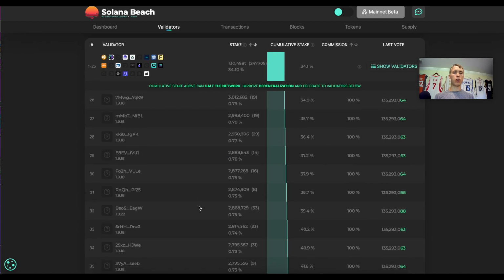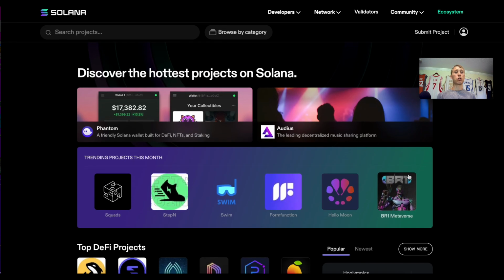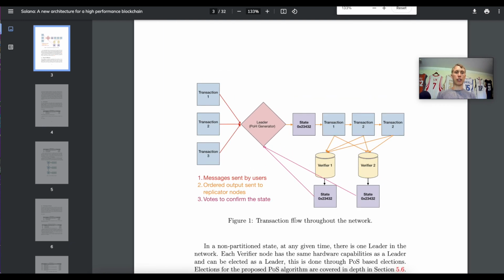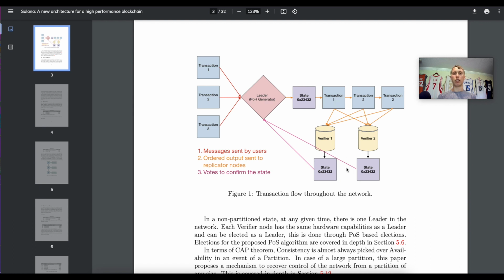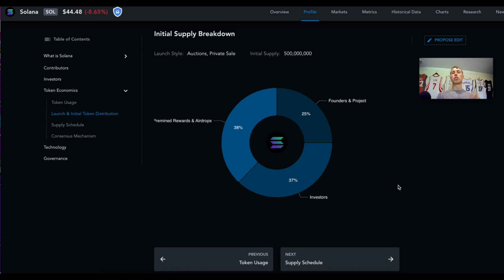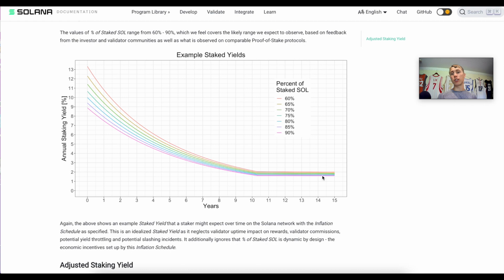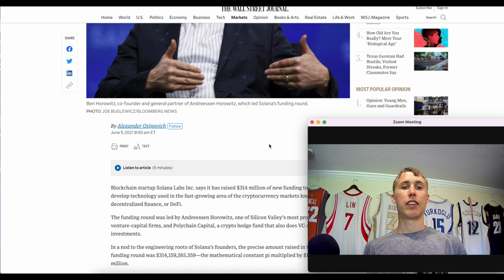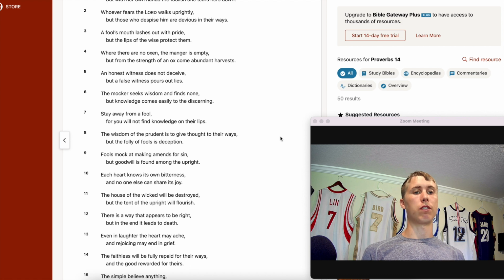A Deep Dive into Solana Ecosystem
Which one is better? Solana or Ethereum? What are the advantages and challenges of the Solana ecosystem?

Solana is a highly functional open source project that implements a new, permissionless and high-speed layer-1 blockchain.

Created in 2017 by Anatoly Yakovenko, a former executive at Qualcomm, Solana aims to scale throughput beyond what is typically achieved by popular blockchains while keeping costs low. Solana implements an innovative hybrid consensus model that combines a unique proof-of-history (PoH) algorithm with the lightning-fast synchronization engine, which is a version of proof-of-stake (PoS). Because of this, the Solana network can theoretically process over 710,000 transactions per second (TPS) without any scaling solutions needed.

Time Stamp
00:45 What is Solana
01:14 Validator breakdown
02:13 Projects built on Solana
02:42 How does Solana consensus work
05:29 Tokenomics
07:00 Solana runway
07:37 Closing thoughts